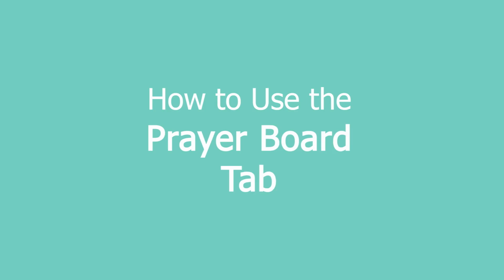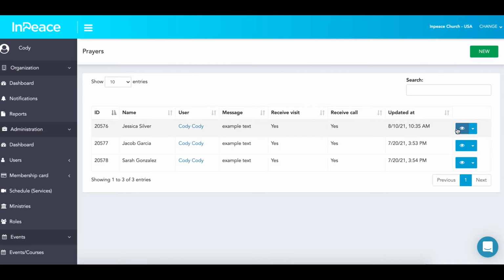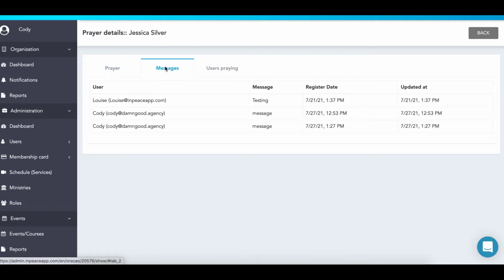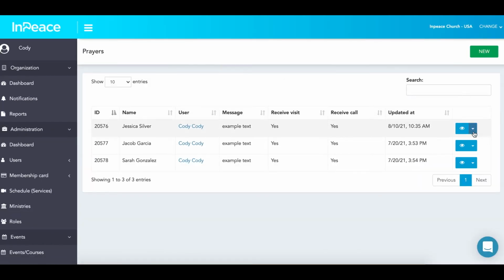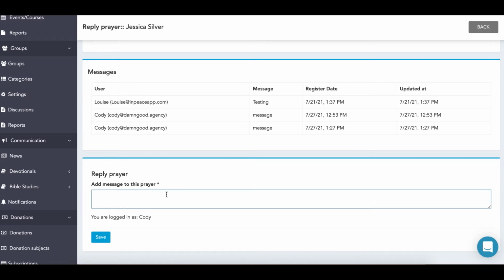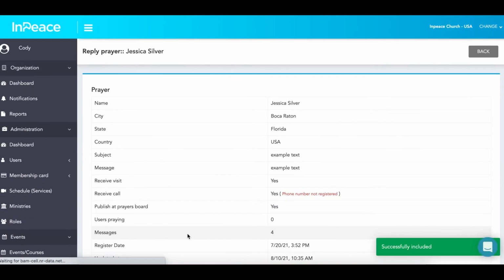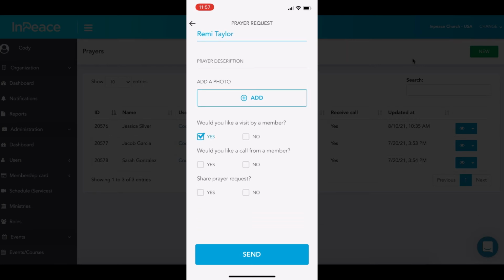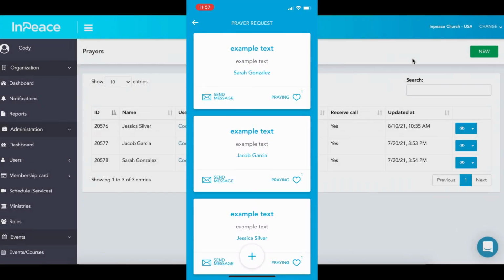InPeace Prayer Board Tutorial